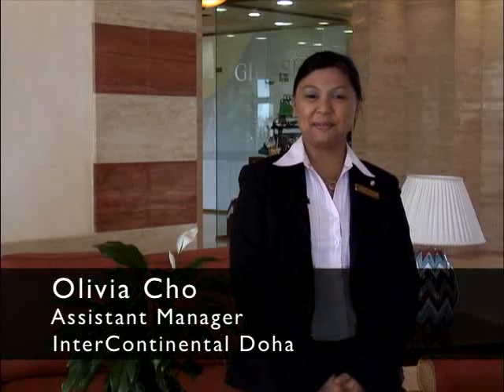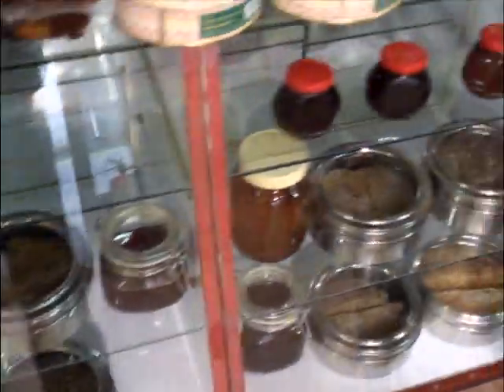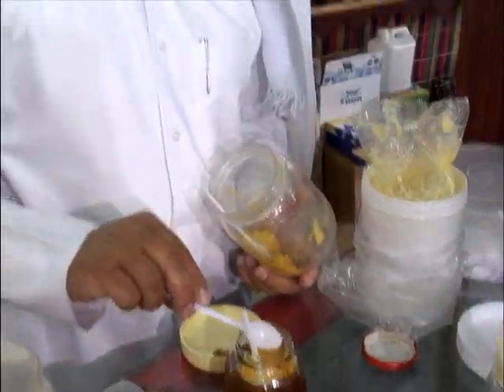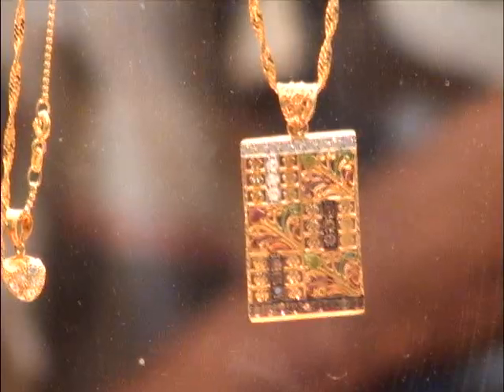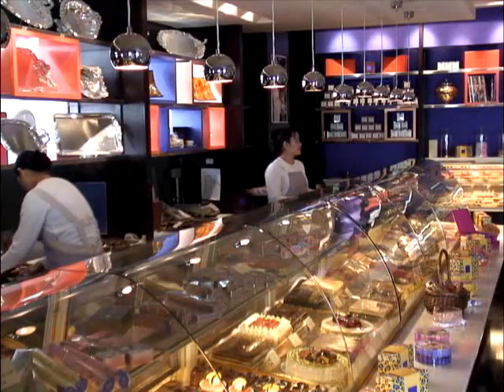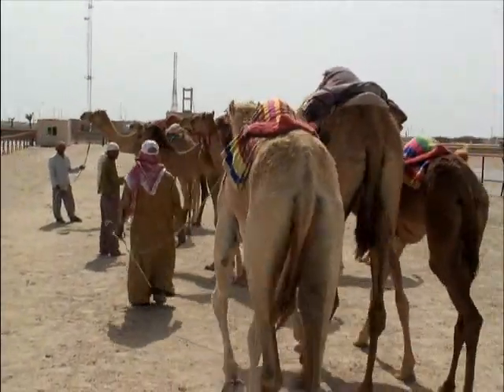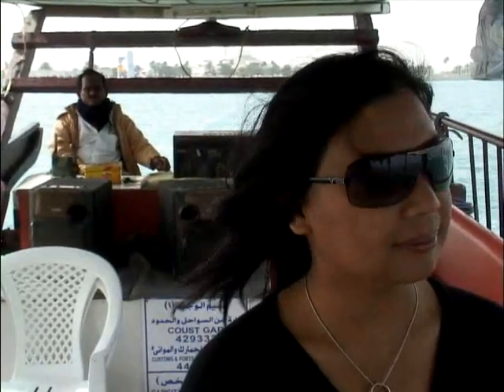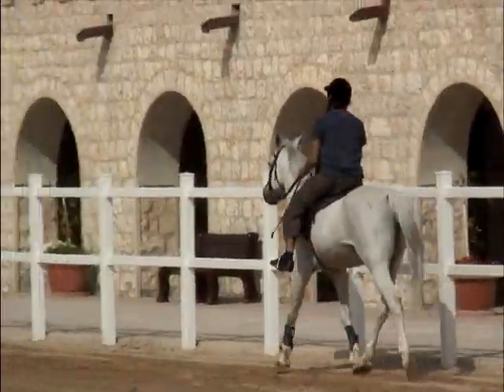Insider Travel Information on Doha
Discover great things to do, top dining options, and where to shop as well as other insider tips when traveling to this city in Qatar.  Allow an InterContinental Concierge member lead you on a special tour.